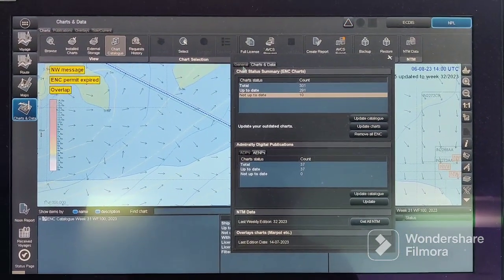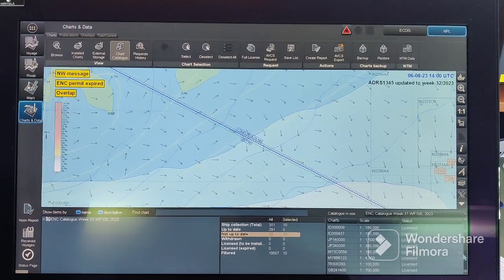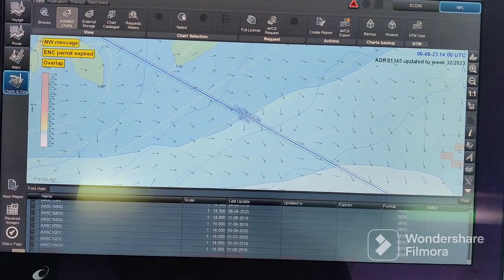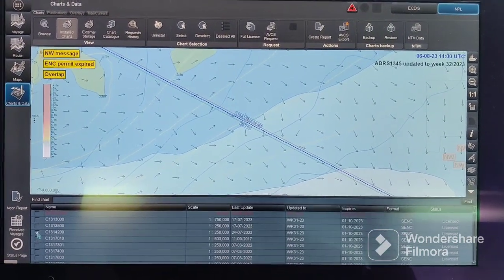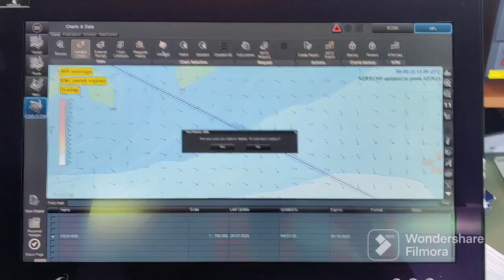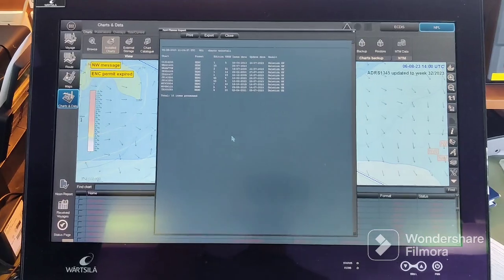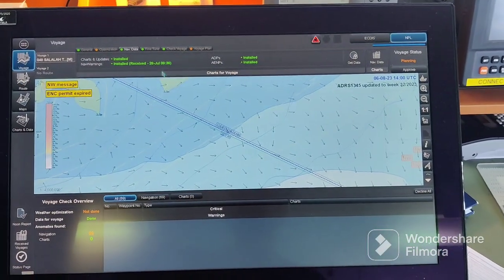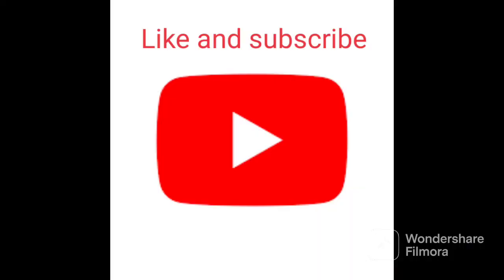FOS : Correcting Not up to date charts issue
This video is regarding FOS issue generally faced by all navigator after update sometimes. My video with easy step and easy language will help all the navigation officers to resolve the issue. Your support is our strength.